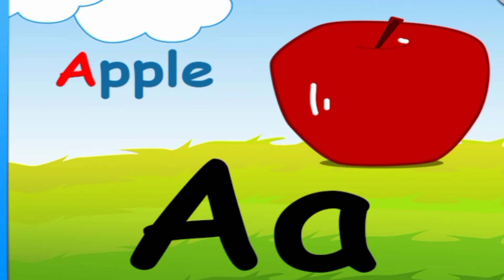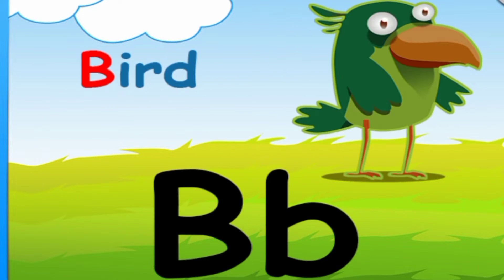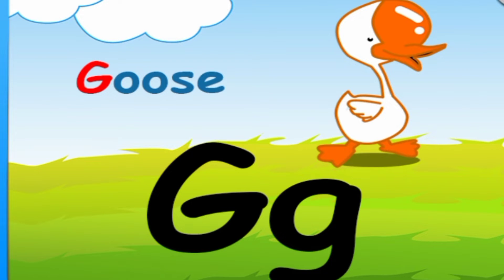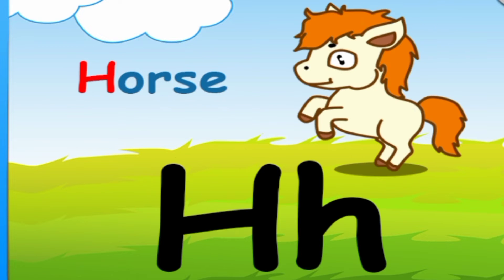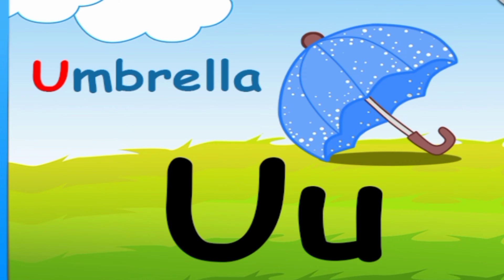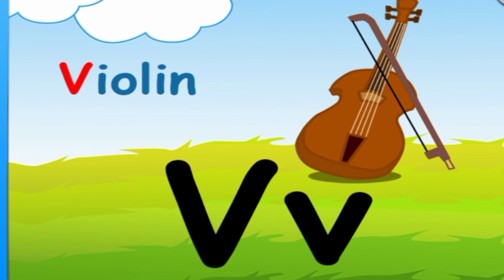Abc Alphabet, Colors +More Kids Songs! English Tree TV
A fun collection of Abc Alphabet Songs for children! Enjoy singing along to Abc nursery rhymes and kids alphabet songs with original music by English Tree TV! Have fun learning and teaching the alphabet with these videos made for children, ESL/EFL students, babies, toddlers, preschool, and more. It’s EASY to sing along and young learners will love it!